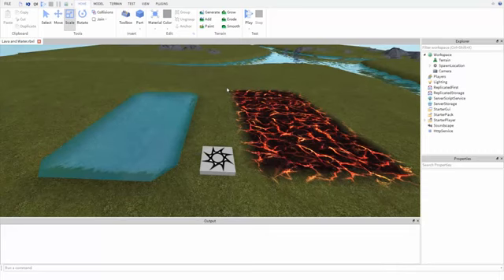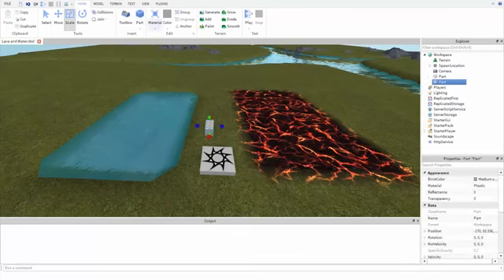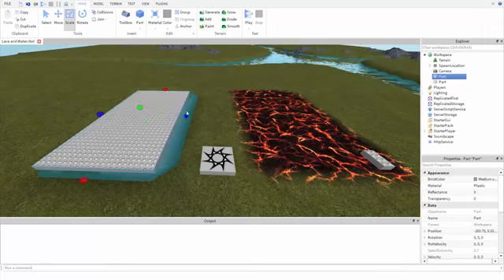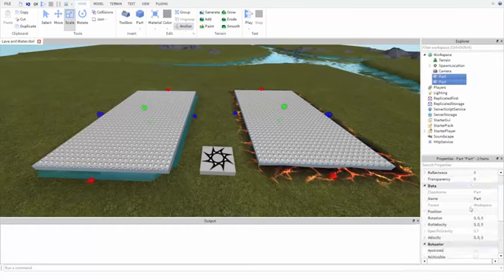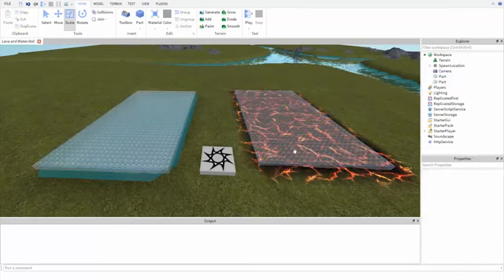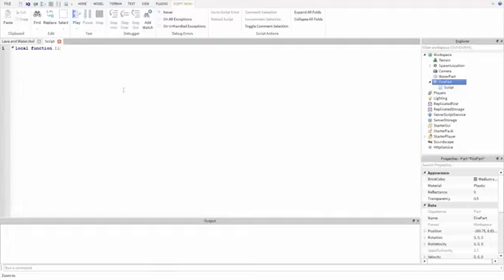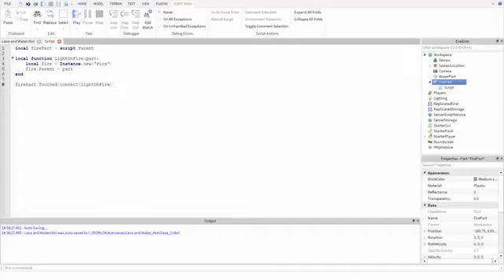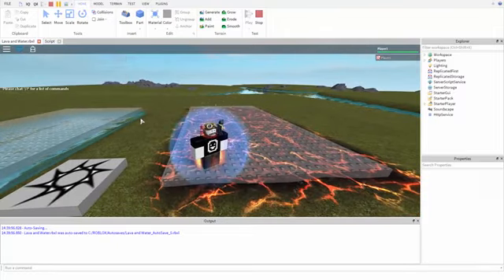Lava and Water: Lighting Fires [Roblox Reupload]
*Original Description:*
No Description.